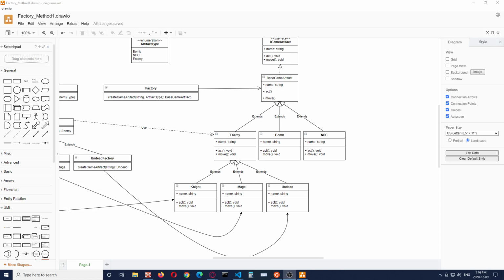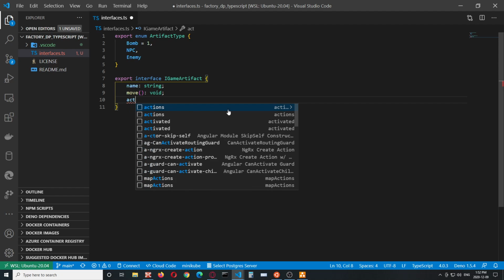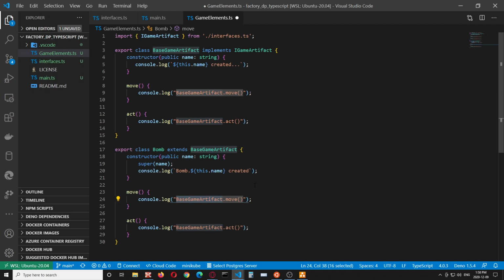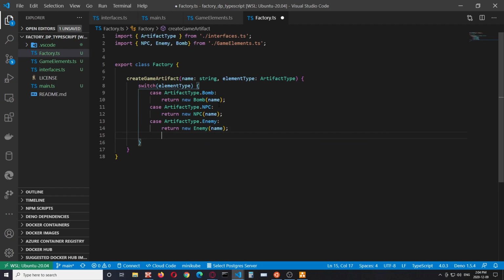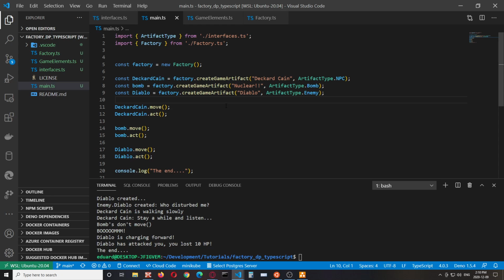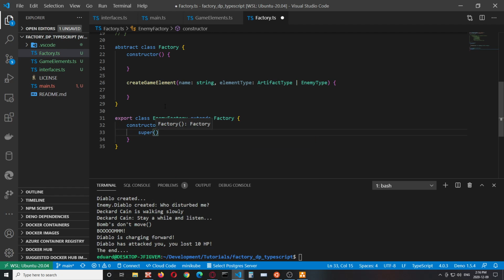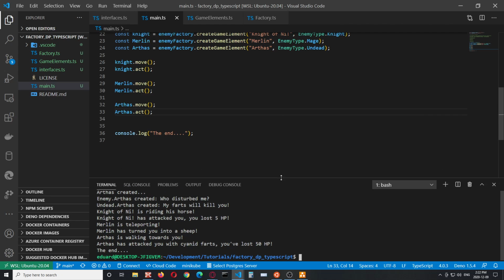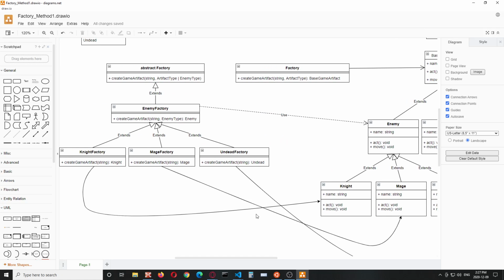The Factory Method and Abstract Factory Design Patterns in TypeScript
In this video we're going to implement in TypeScript two important design patterns used a lot in software engineering, which are the Factory Method and the Abstract Factory.